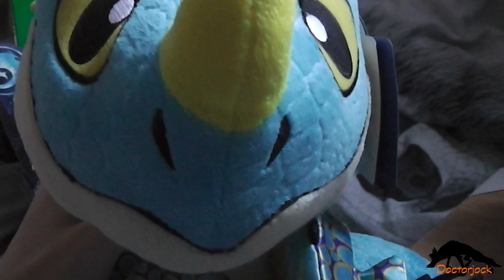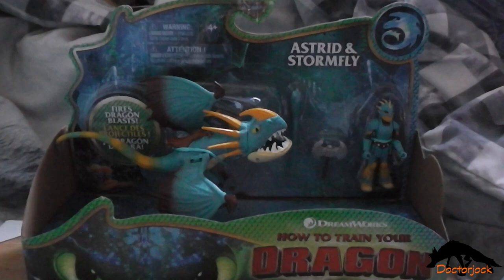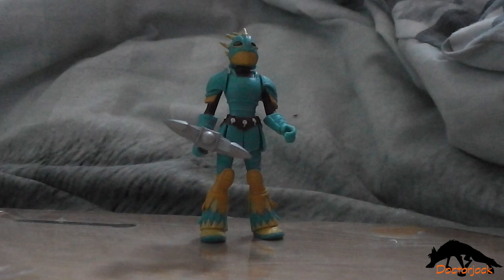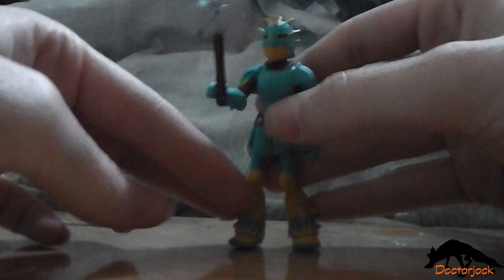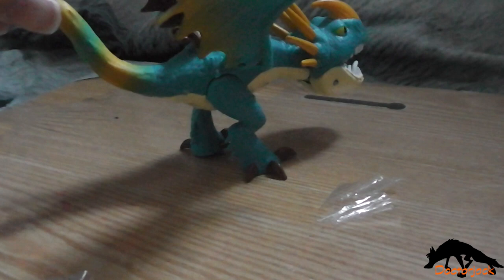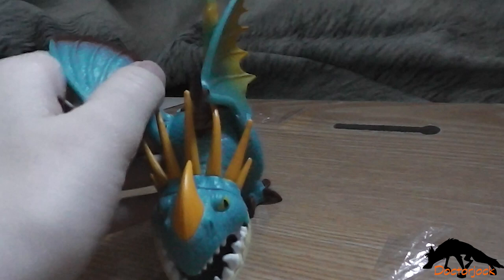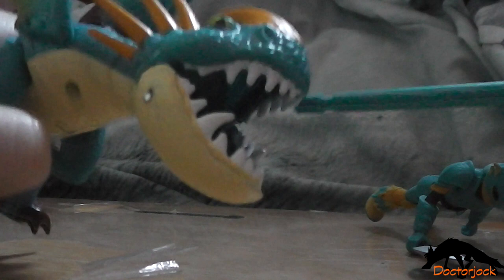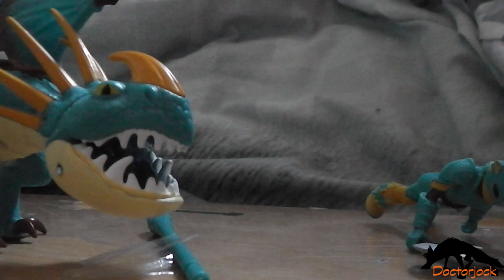HTTYD The Hidden World Stormfly & Astrid Unboxing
I do love the armour that the characters wear. =D